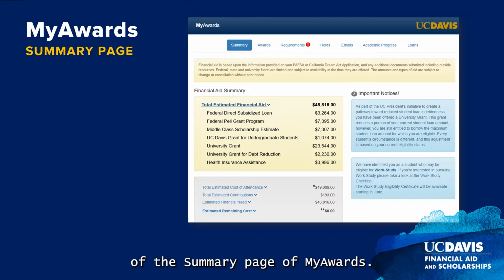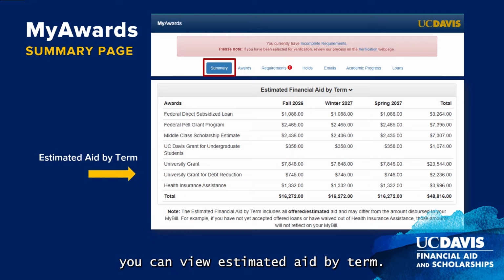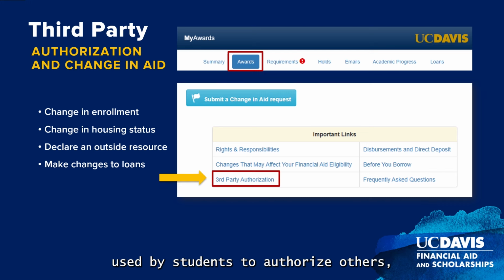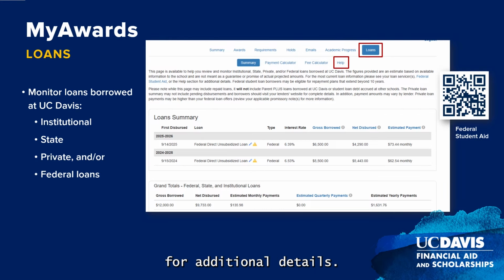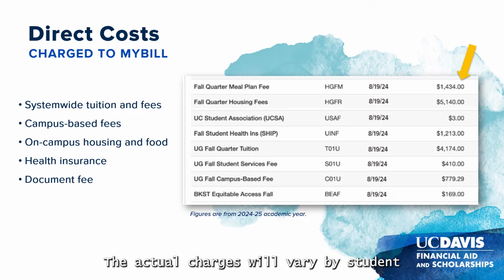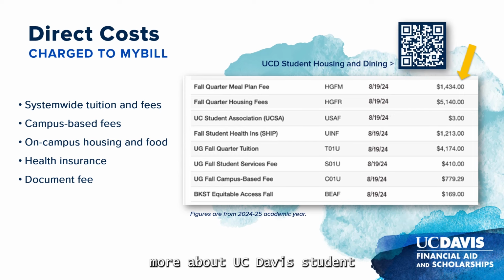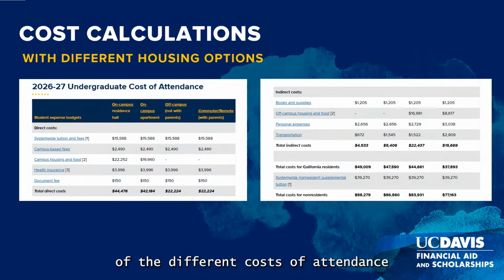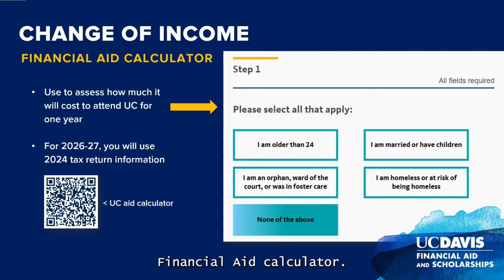2026 UC Davis Aggie Day Financial Aid and Scholarships presentation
An overview of navigating your financial aid portal and navigating financial aid offers for incoming students.